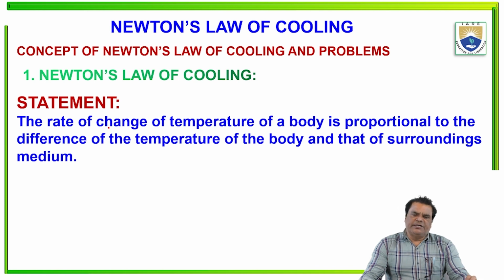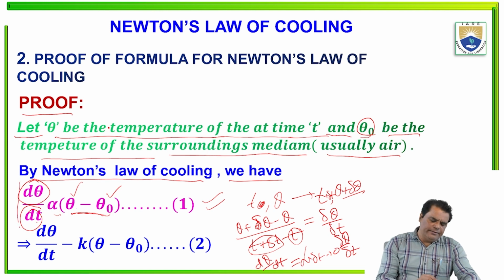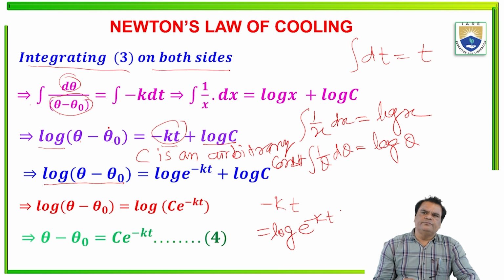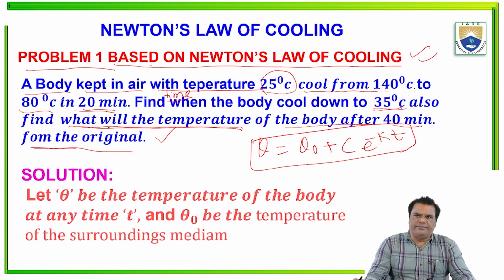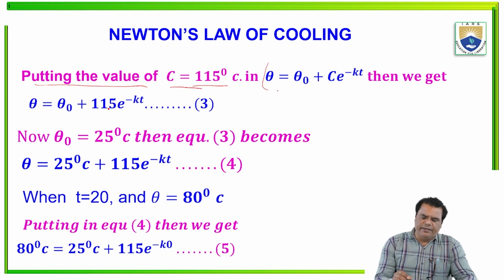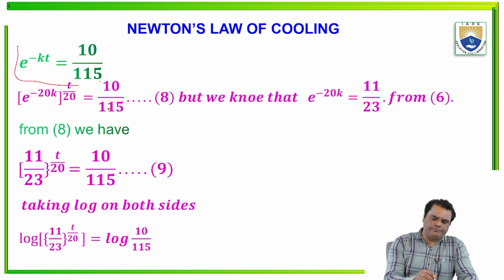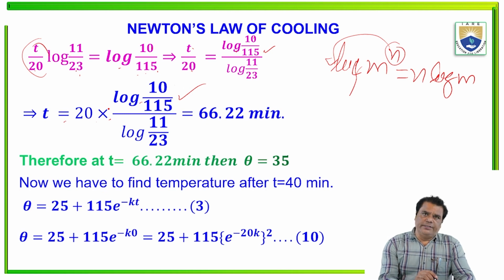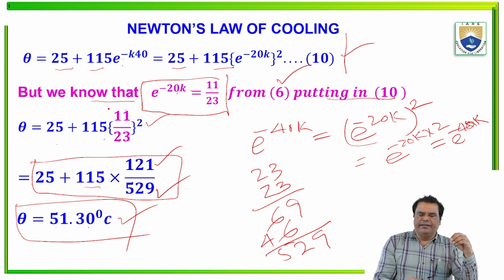Concept of Newton’s Law of Cooling and Problems by Dr. Naresh Kumar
Concept of Newton’s Law of Cooling and Problems by Dr. Naresh Kumar | IARE

Telangana, India.